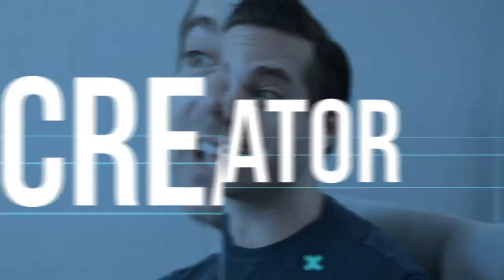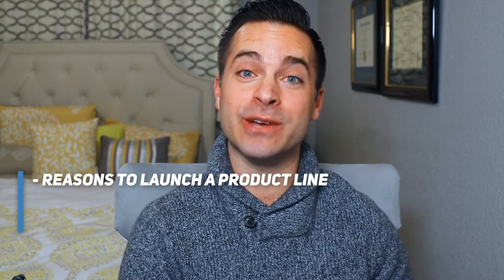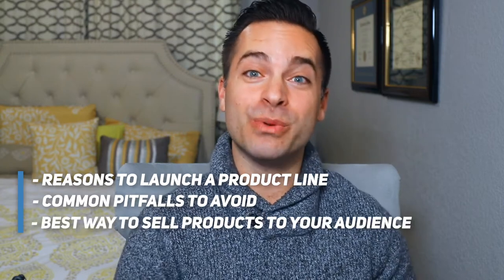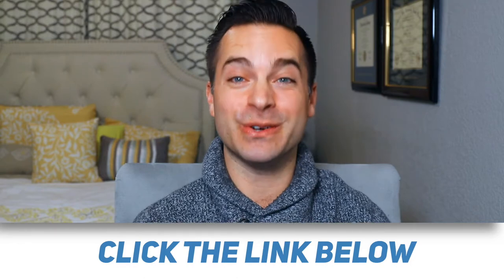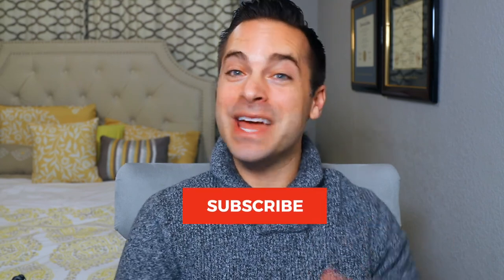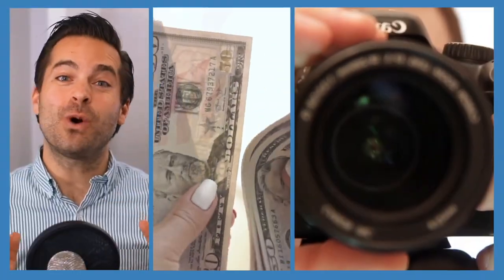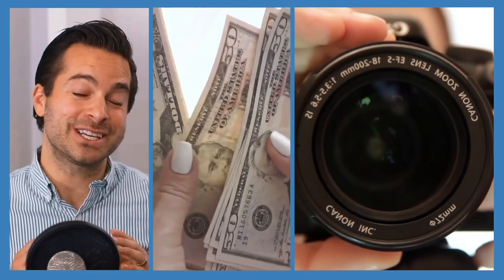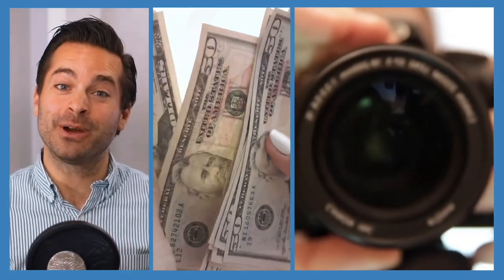How to Launch a Product Line as an Influencer (ft. Bre Islar)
Get $400 off your early-bird ticket to Sponsor Games, my first in-person event to help you get more brand deals
 In this video, you'll learn why launching a product line can be a critical step to diversifying your creator business, common pitfalls to avoid when selecting what types of products to sell, and the best ways to approach selling something to your followers.

Thanks to Bre Islar, Founder of The Brand Builder Studio for the great discussion!  Find out more and follow her:

Welcome to Creator Wizard, your Step-by-Step Guide to the Business of Being a Creator!

0:00 Welcome to Creator Wizard
2:00 Why Launch a Makeup Line?
4:35 How to Start
7:35 How to Choose Product Positioning
11:00 Lessons Learned and Obstacles
17:20 Minimum Order Requirements
21:00 How to Sell to your Followers
25:50 Follow the Brand Builder Studio